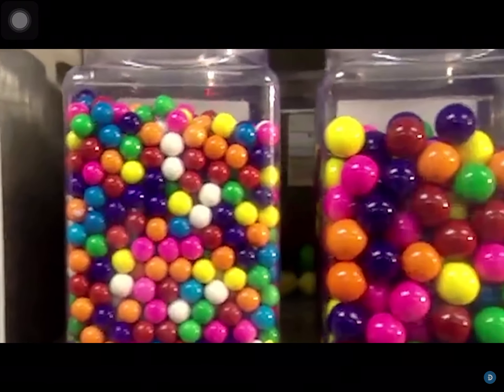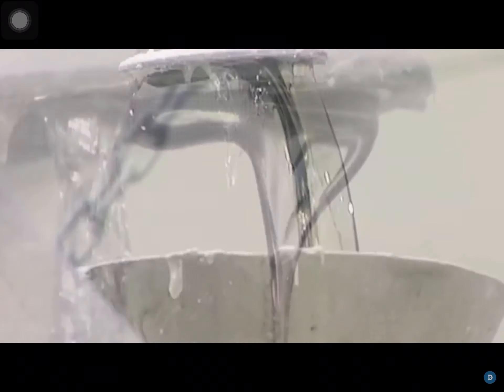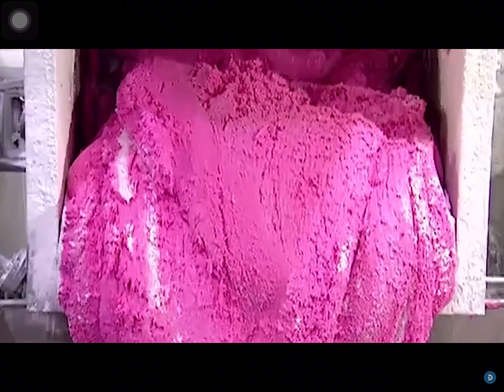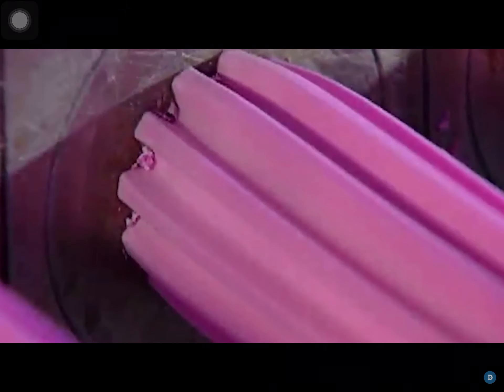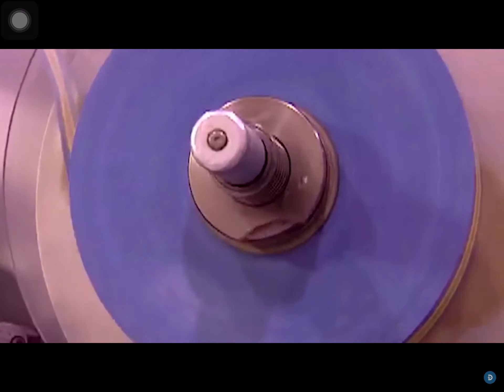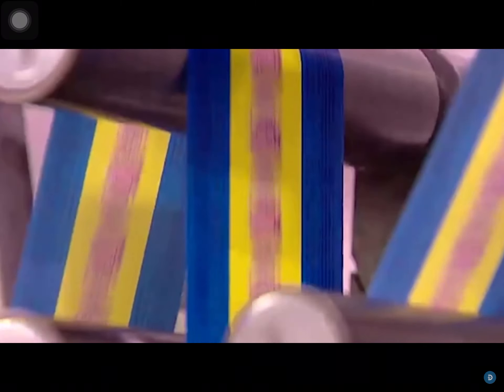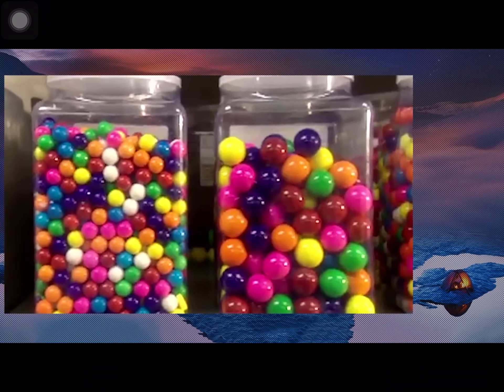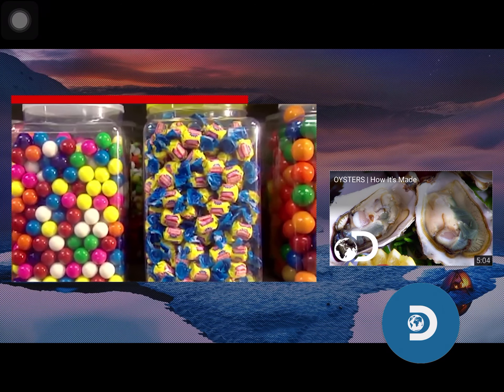How the bubble gum is made